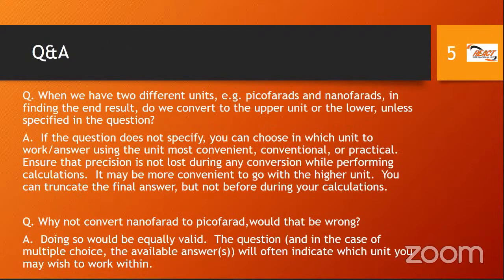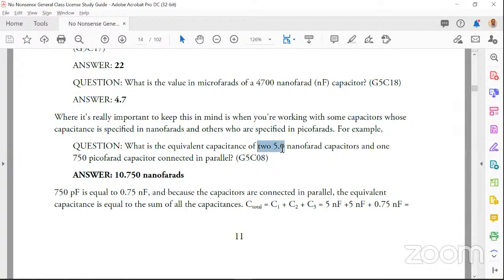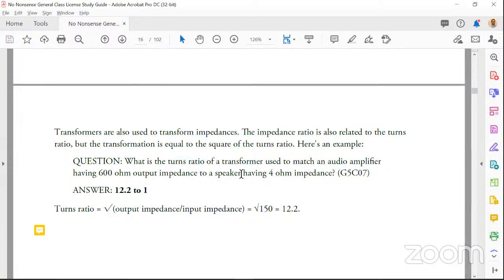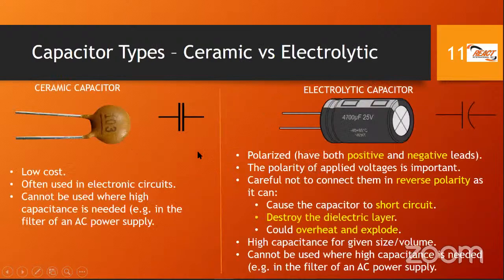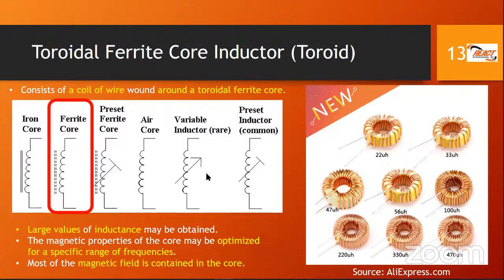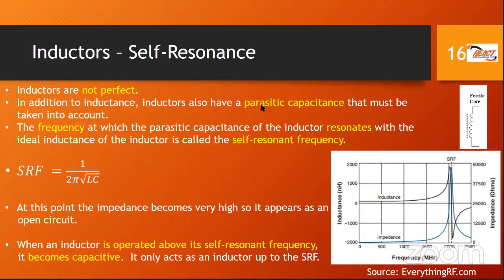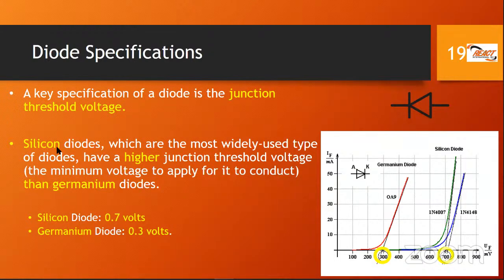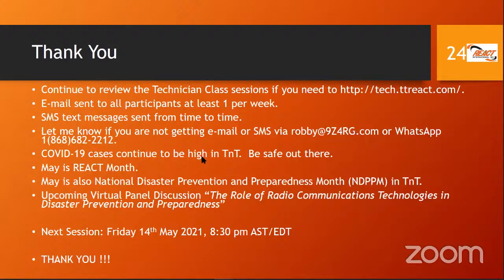Session #6 - Amateur Radio - General Class - Circuit Components - by 9Z4RG